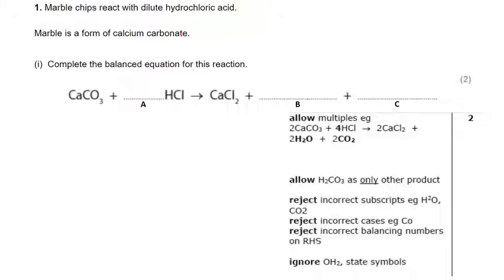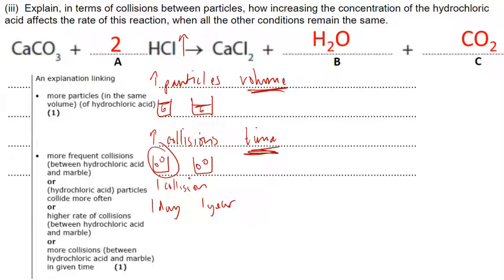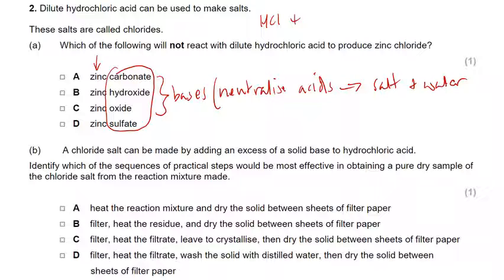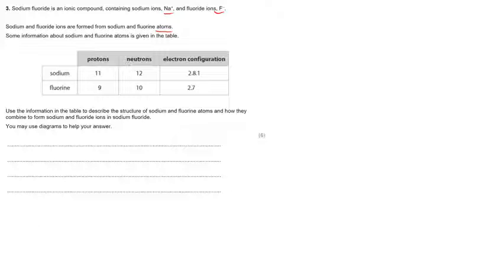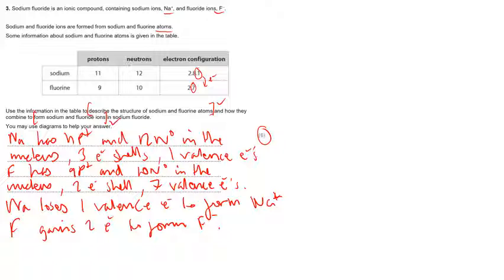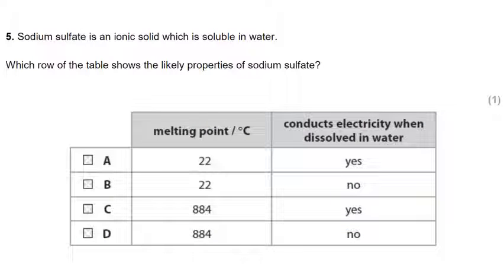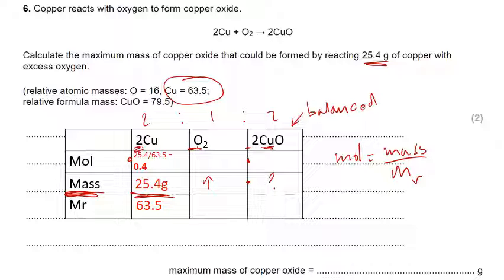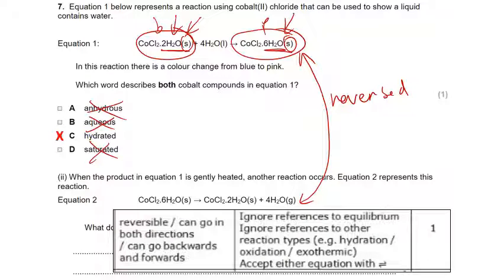Y10 Summer Chem Double Award 2020